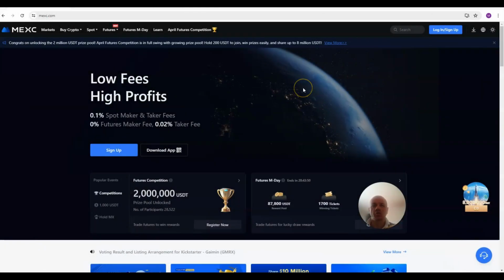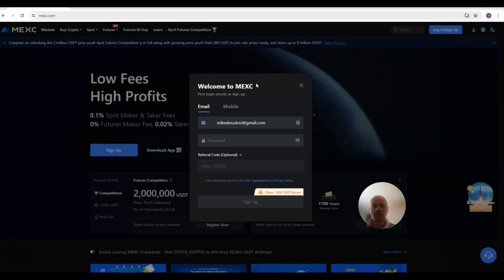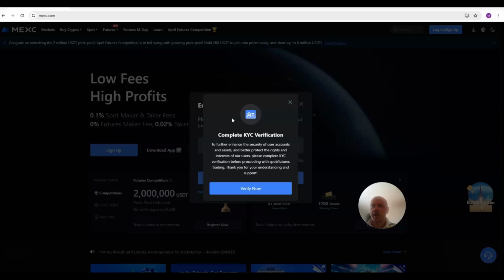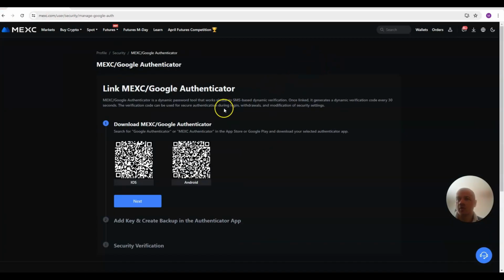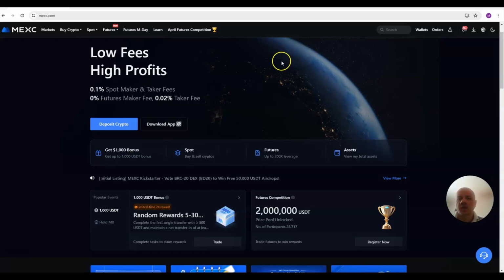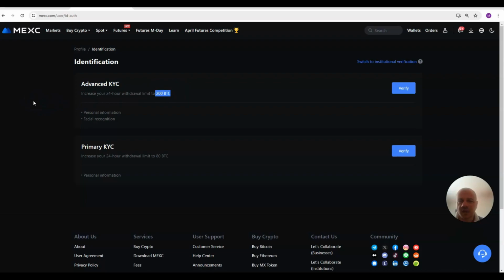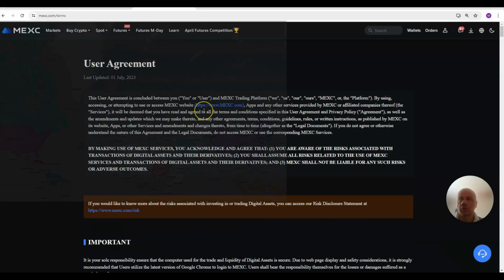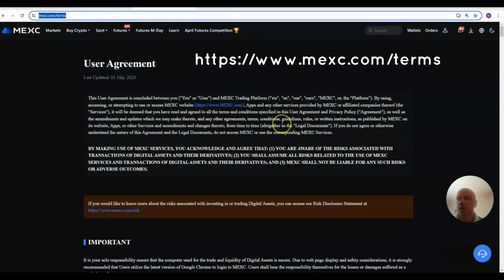How to Create MEXC Account [Step-by-Step Guide for Beginners]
How to sign up and set up your MEXC account quickly and securely!
In this tutorial, we cover everything from registration to navigating the dashboard, enabling 2FA for added security, and understanding the two levels of KYC (Know Your Customer) verification.

Stay informed with the list of restricted countries where MEXC services are not available.

mexc-12BKj2

OUTLINE:
00:30 Sign up
01:31 Dashboard
01:47 Enable your 2FA
02:44 2 KYCs (Primary and Advanced - What's the difference)
03:35 The list of MEXC resticted countries